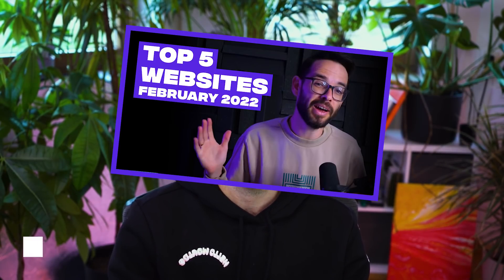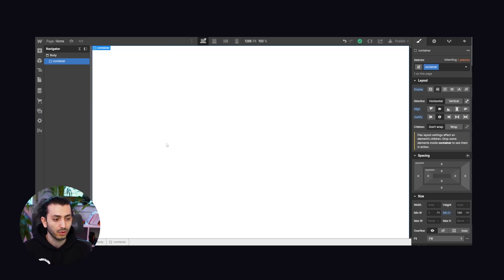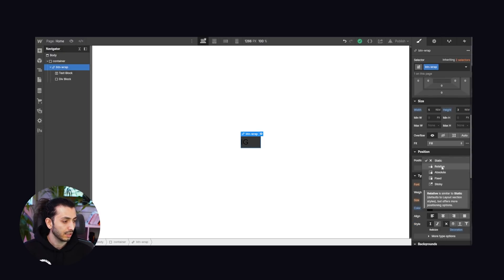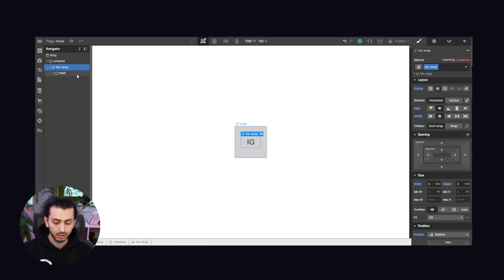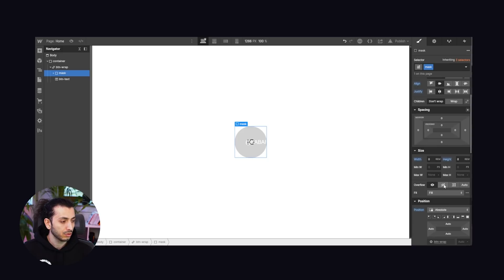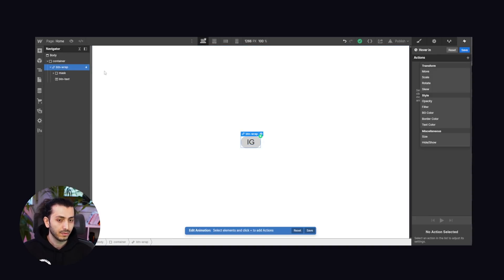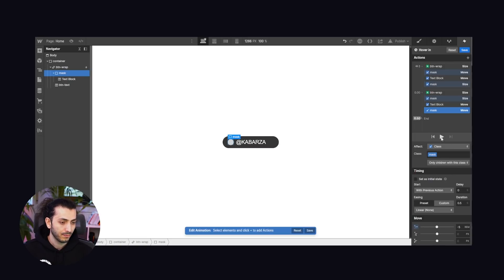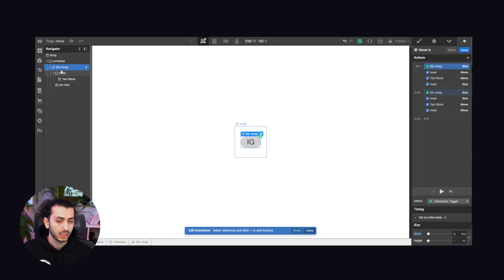Award winning HOVER animation with Webflow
Do you want to learn award-winning animations using Webflow? Kabarza has you covered.

⬇ Would you like to see more webflow animations, tricks and tips in our channel? ⬇

🎨 Learn the Art & Business of Web Design.